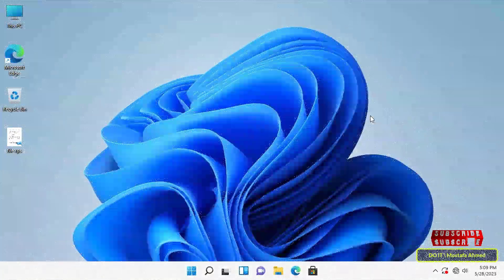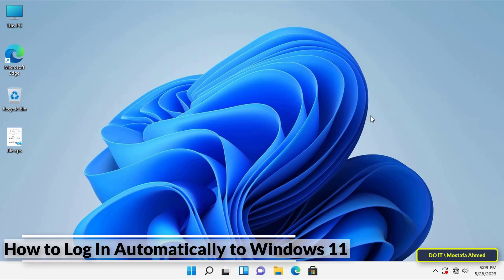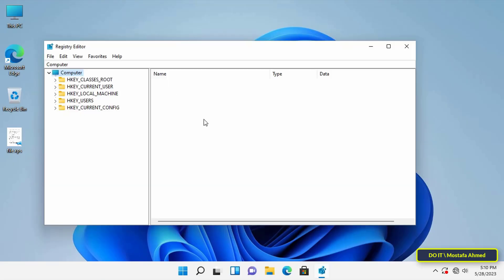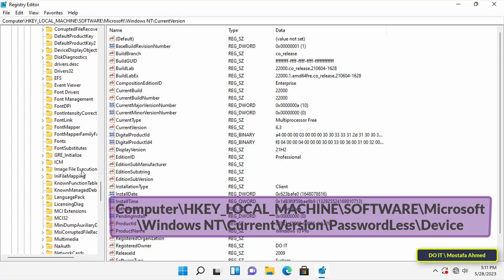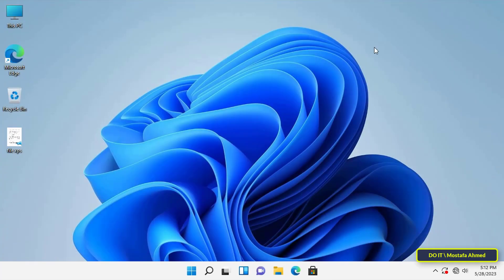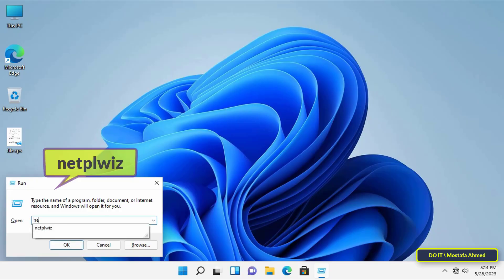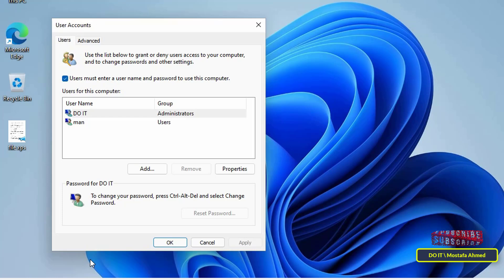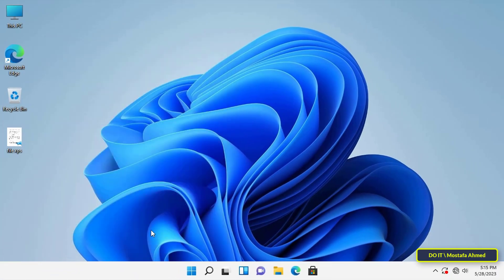How to Auto Login Windows 11 Without Password or PIN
In this video, I show you how to set up automatic login in Windows 11 so that you don't have to enter your password or PIN when you start your computer. This will allow your computer to skip the login screen and boot directly into the Windows desktop screen automatically.
An auto-login is a phrase that allows Windows to automatically sign you in to your user account using your password without manual entry each time you start your computer. You can set up auto-login for only one user account per Windows.
Before setting up auto login you will first need to set "DevicePasswordLessBuildVersion" to "0" in the registry. Then you can launch the "netplwiz" window, uncheck "Users must enter a username and password to use this computer", and provide your account password. Windows 11 will sign you in automatically.
You will learn the full steps while watching the video, and I am waiting for any inquiries in the comments.
The path from which to change the DevicePasswordLessBuildVersion settings in the Registry Editor :  Computer\HKEY_LOCAL_MACHINE\SOFTWARE\Microsoft\Windows NT\CurrentVersion\PasswordLess\Device
Command to open a user accounts : netplwiz
How to Log In Automatically to Windows 11,
how to Remove password windows 11,
how to auto login windows 11,
How to Automatically Sign in to Windows 11 Without Password,
How to Enable the Option to Bypass Using Registry Editor in Windows 11,
How to Disable Windows 11 Login Password,
how to login windows 11 without password,
How to Setup Auto Login in Windows 11,
How to Login Windows 11 Without Pin,
How to Automatic Login in Windows 11, bypass windows 11 login without password,
How to Bypass Windows 11 Login Password,
How to Disable Password Login in Windows 11,
windows 11 login Without Password,
How to Enable Automatic Sign-in in Windows 11,
bypass windows 11 password,
How to Remove Sign in Password in Windows 11,
Fix Auto login in Windows 11 not working,
how to bypass windows login screen without password,
login windows 11 without password,
Enable Automatic Sign-in on Windows 11,
Auto Login Windows 11,
Windows 11 login settings,
Set Up Automatic Login in Windows 11 | Step-by-Step Guide,
Skip Password and PIN Easily at Login Screen On Windows 11,
Start Windows 11 Without Entering Password or PIN,
Enable Auto Login for Windows 11 to Save Time,
Windows 11 automatic login,
No Password Login Windows 11,
Windows 11 Login Screen Disable,
Skip Windows 11 password screen, auto login on Windows 11,
Set up auto login in Windows 11, Windows 11 login without password,
Disable password login Windows 11,
Bypass Windows 11 login screen,
Automatic sign-in Windows 11,
Remove PIN login in Windows 11,
Enable Windows 11 passwordless login,
Windows 11 Sign-in Options, Windows 11 Tips and Tricks,